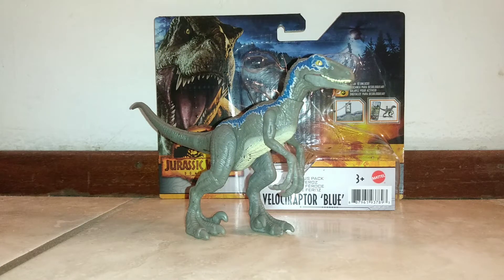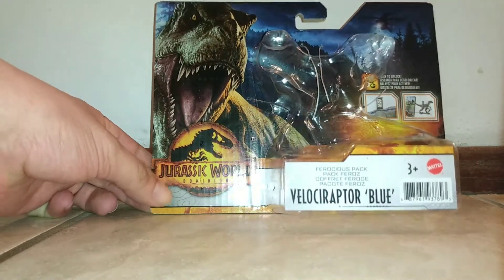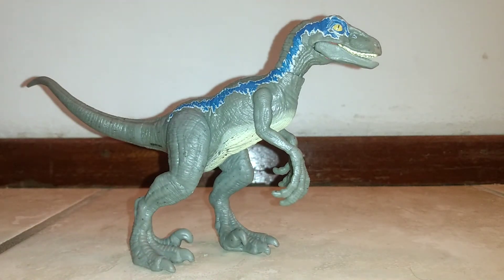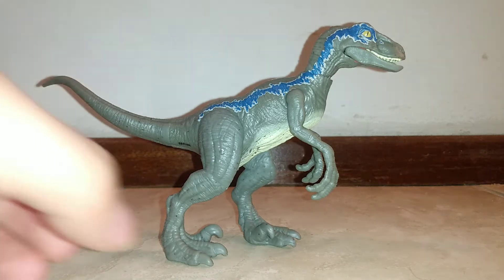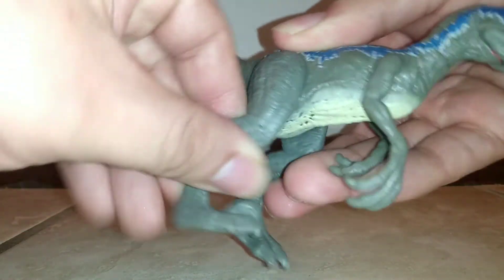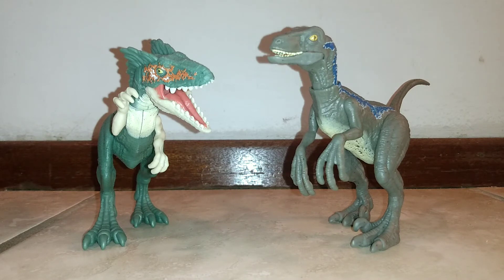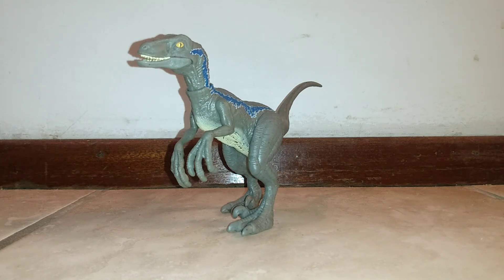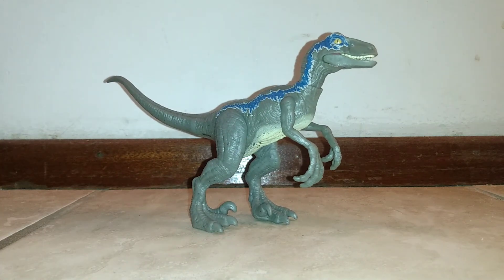Jurassic world Dominion ferocious pack blue review